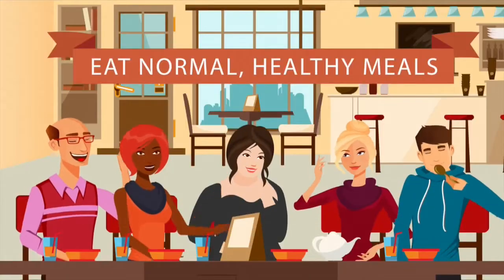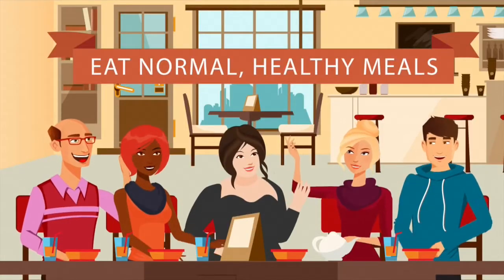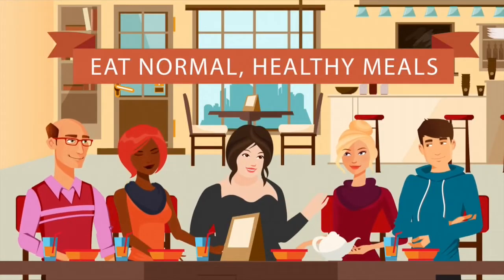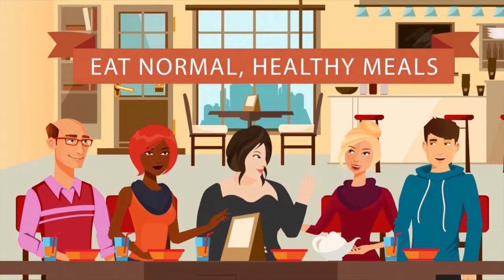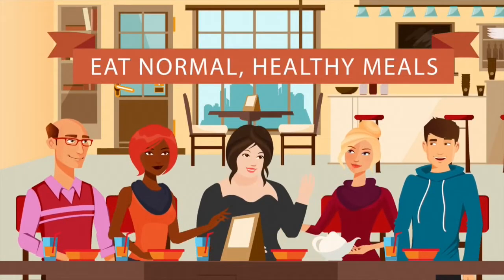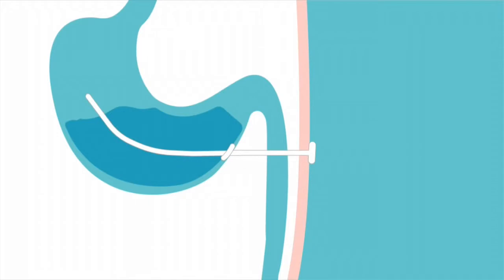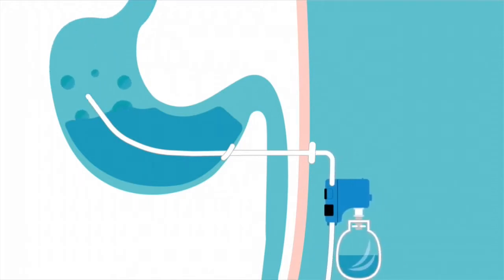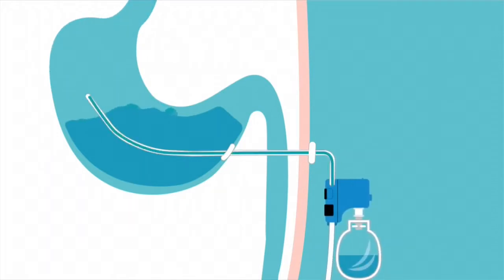RHR, Ep 5: FDA Approves Surgical Purging Device.